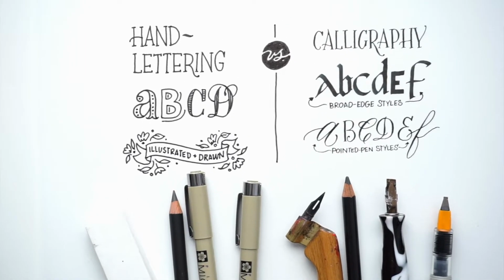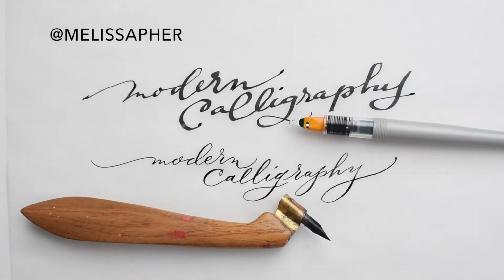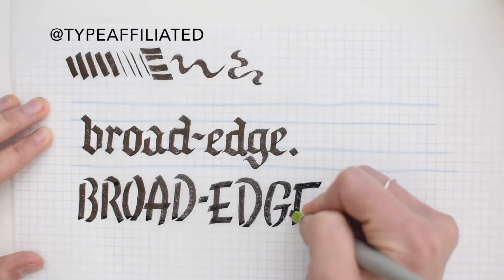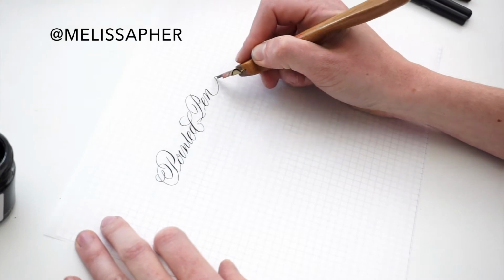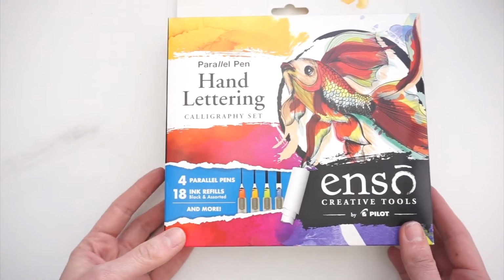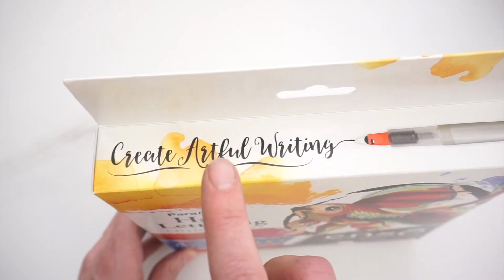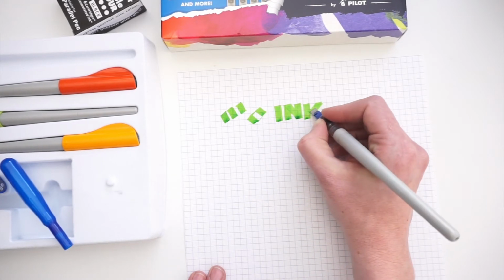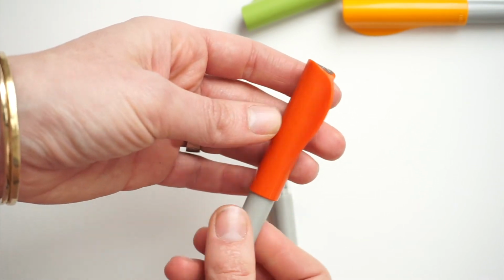Pilot Parallel Pen Review | Difference between Broad Edge & Pointed Pen Modern Calligraphy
___↓↓↓↓↓↓ CLICK TO GET MORE LINKS AND INFO ↓↓↓↓↓↓↓↓ ___

Learn calligraphy with one-on-one instruction at Calligraphy.org.